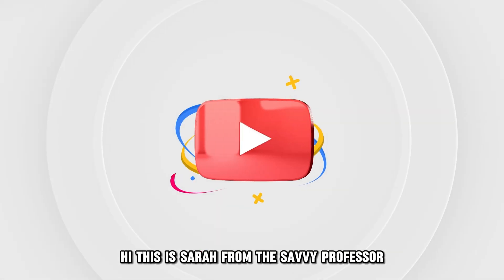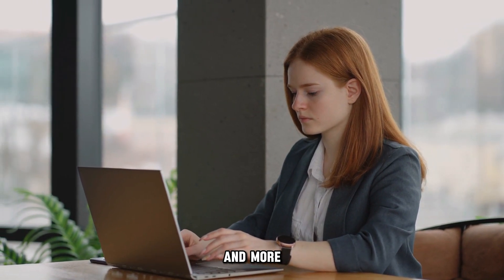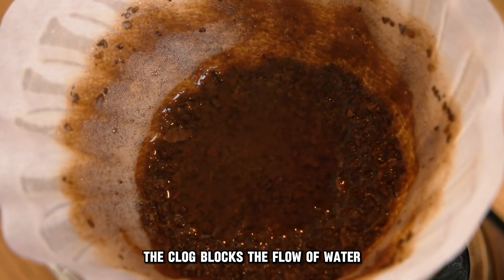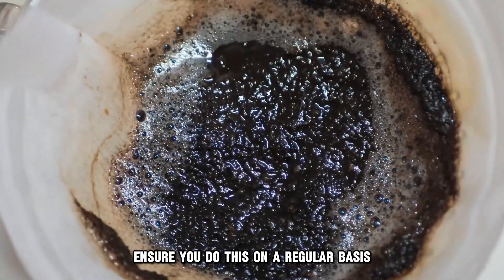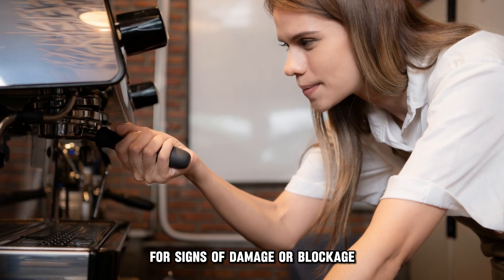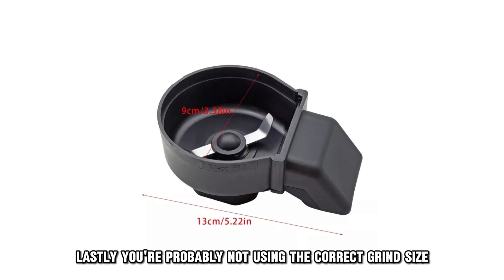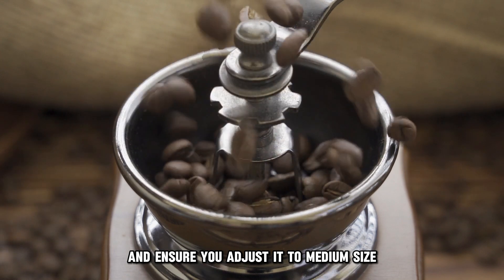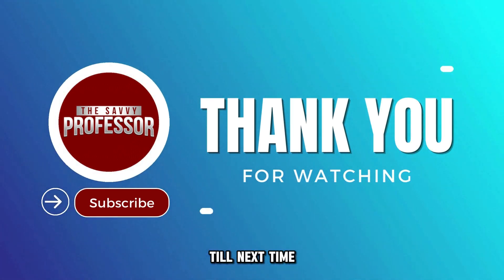How To Fix A Bunn Coffee Maker That Is So Slow (Why Is Your Bunn Coffee Maker So Slow? - Quick Fix!)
How To Fix A Bunn Coffee Maker That Is So Slow (Why Is Your Bunn Coffee Maker So Slow? - Quick Fix!). In this video tutorial I will show you how to fix Bunn Coffee Maker that is slow.

Here are possible reasons why your Bunn coffee maker is so slow and how to fix it:
• First, the coffee maker possibly has a clogged filter basket. The clog blocks the flow of water, slowing the brewing process. To fix this, extract the basket and clean it. Use a brush to gently eliminate any debris in the basket. Ensure you do this on a regular basis.
• Secondly, the unit’s spray head could be faulty. That could be due to the component being worn or blocked. To fix this, carefully inspect the spray head for signs of damage or blockage. If it has a blockage, clean out the foreign items using a brush. If the head is worn, consider getting a new one.
• Lastly, you are probably not using the correct grind size. As a result, you will end up with a dense coffee bed that affects water flow. To correct this, check the grind size and ensure you adjust it to medium size. Ensure that the grind is neither too coarse nor too fine.